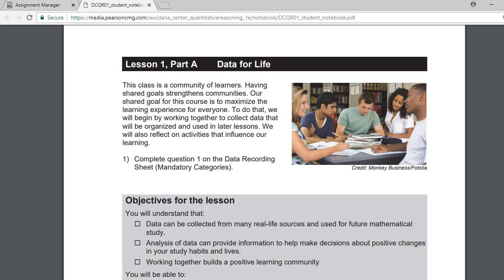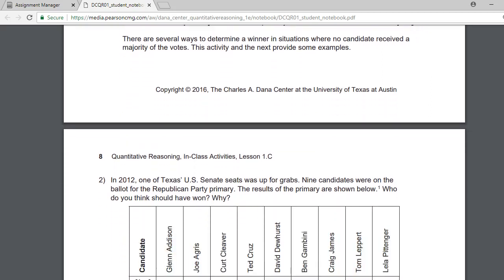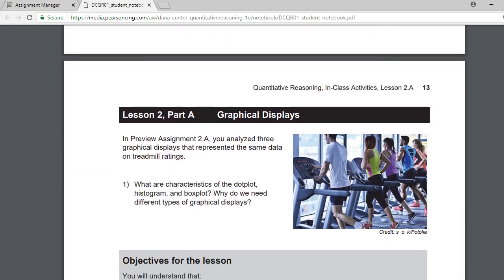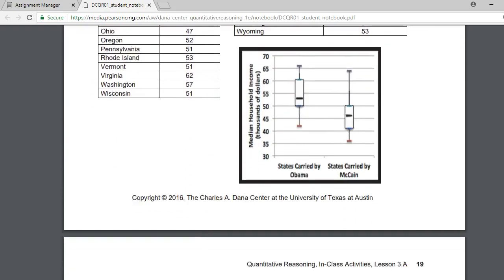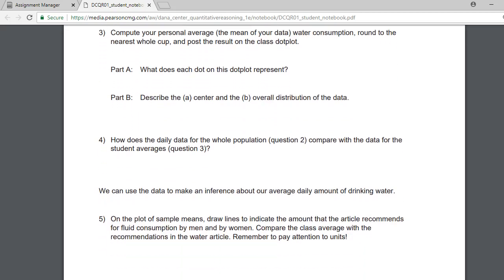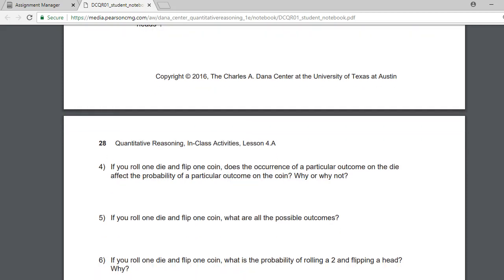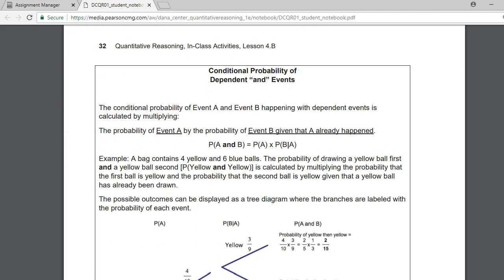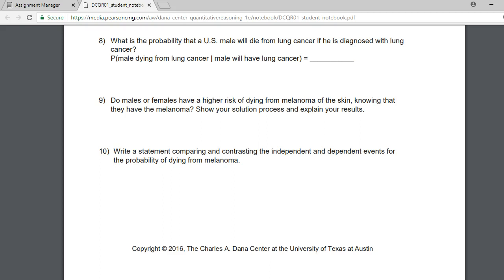QR Test #1 Review